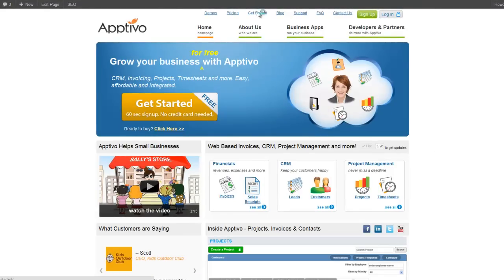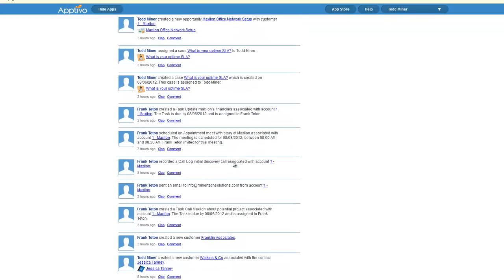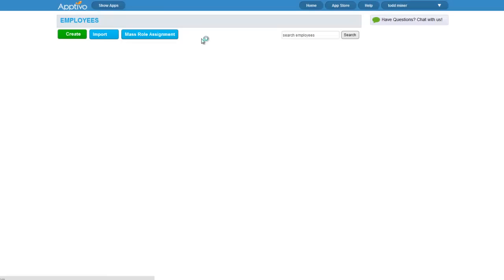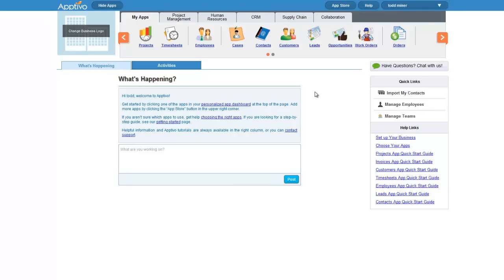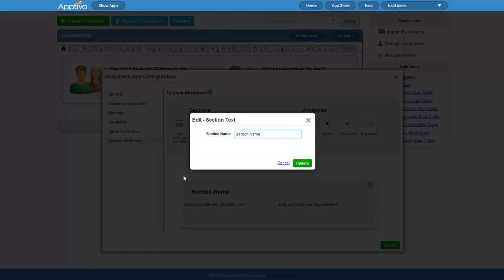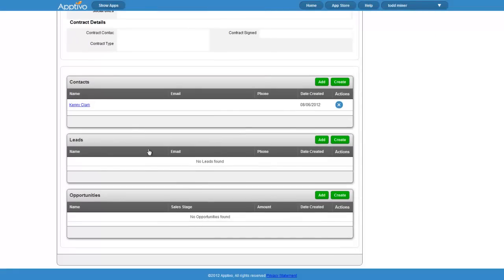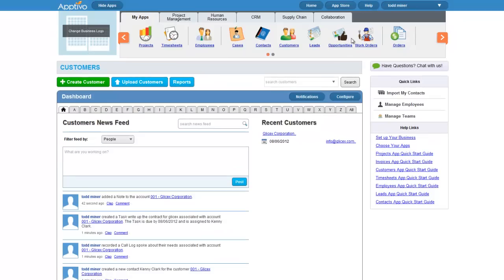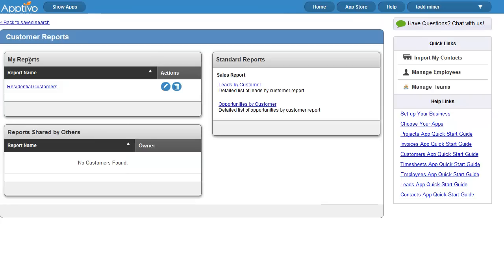Get Started With Apptivo in 30 Minutes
This video gives a 30 minute introduction to the Apptivo platform, common features, and the  tool's interface.  The video is designed for a user who has already registered for Apptivo, and is interested in getting a complete tour of the app.

This video will not teach any specific business processes, but rather focuses on showing you how Apptivo works, and the global features available throughout the entire platform.

Apptivo provides 40+ FREE business apps on the cloud. All major aspects of the business such as Invoicing, Project Management, CRM, Timesheets and lots more can be easily managed using Apptivo's Apps.